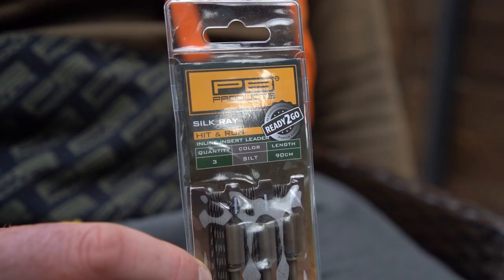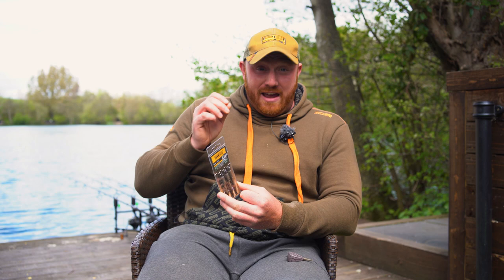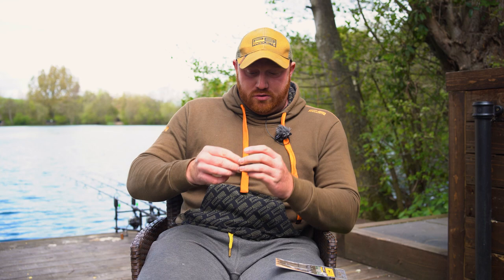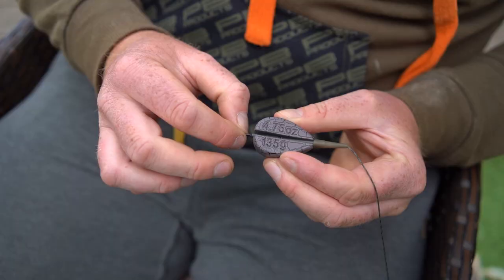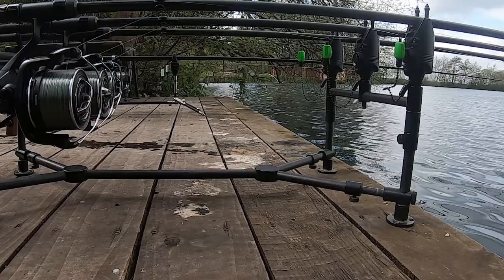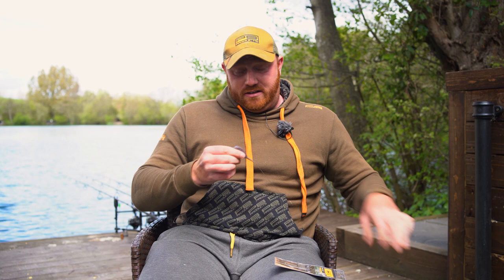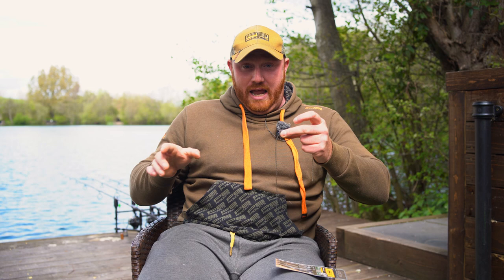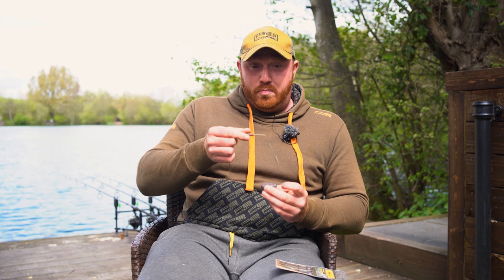PB PRODUCTS TV... HIT AND RUN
OUR MAN ETHAN SHOWS US WHY AND HOW HE USES HIS FAVOURITE HIT AND RUN SYSTEM